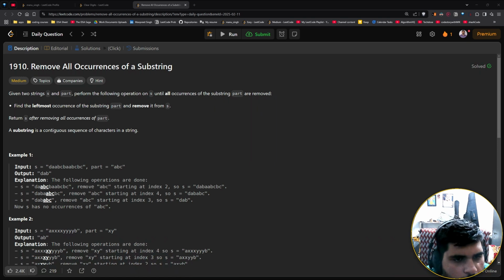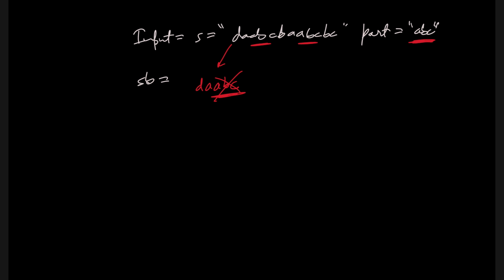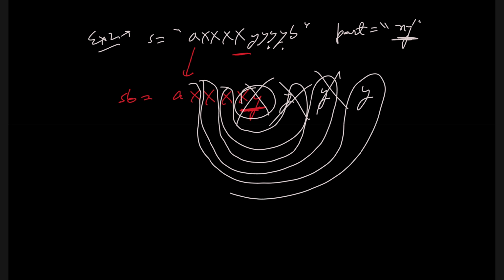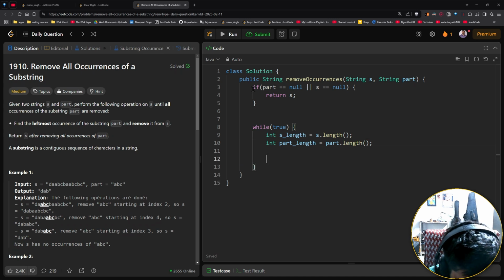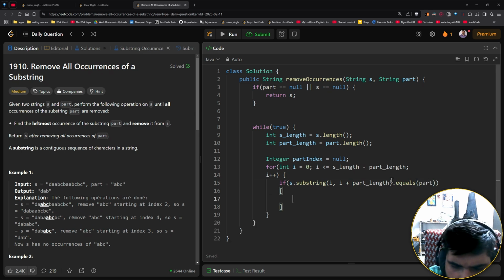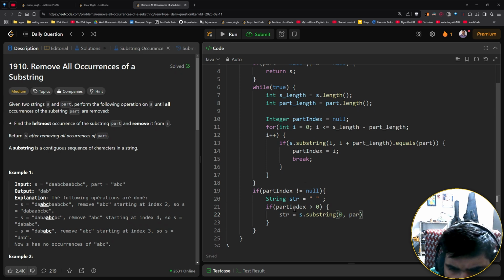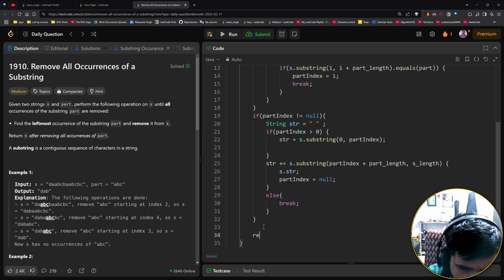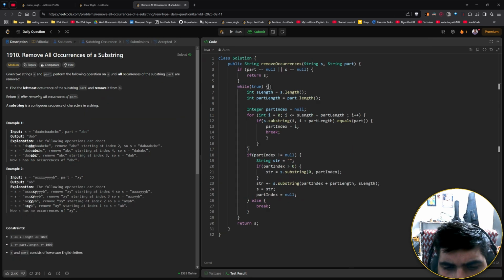1910. Remove All Occurrences of a Substring - Leetcode Daily | Medium | Easy Explanation w Solution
This is a solution to the Daily Leetcode problem "Remove All Occurrences of a Substring" using Brute Force Approach in Java in a very easy to understand beginner level explanation.

Approach Type : Its a Brute Force.

EDIT😅 :
Forgot to explain Time Complexity & Space Complexity in the video through using this Brute Force approach!
1. Time Complexity :
In the worst case, assume s contains only repeated occurrences of part, requiring around O(N / M) iterations to remove all occurrences.
Each iteration involves searching O(N * M) and rebuilding the string O(N).
Thus, the worst-case time complexity is O(N²).

2. Space Complexity :
In the worst case, we need O(N²) auxiliary space due to repeated string creation.
So, the space complexity is O(N²) in the worst case due to excessive string creation.